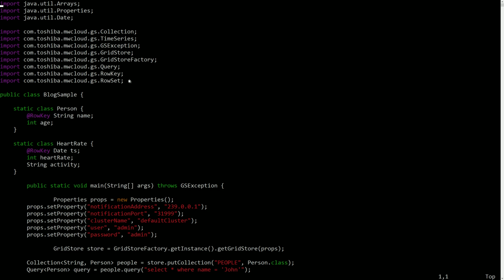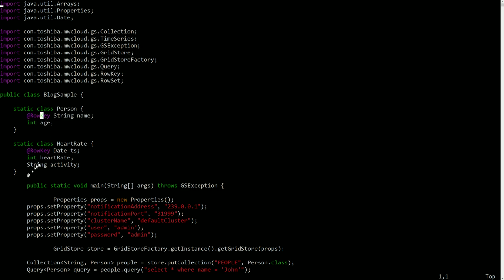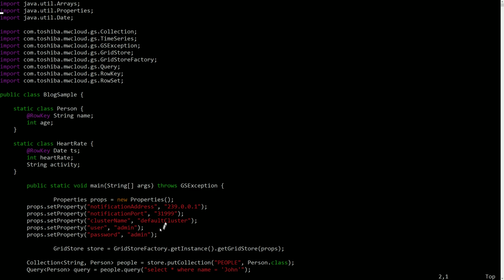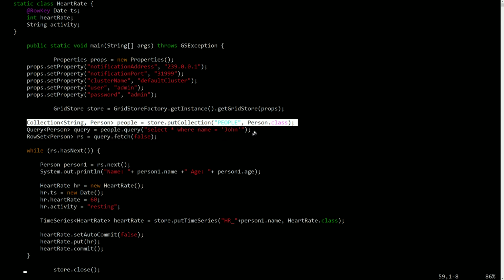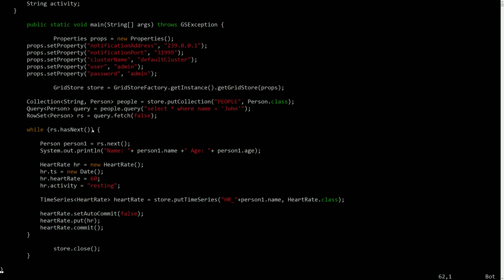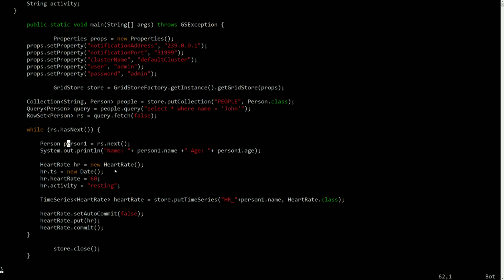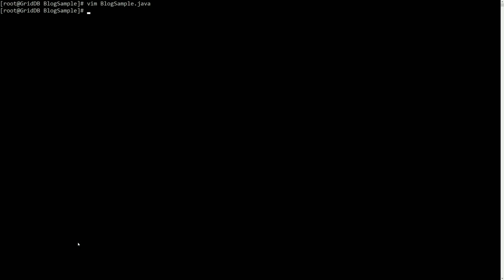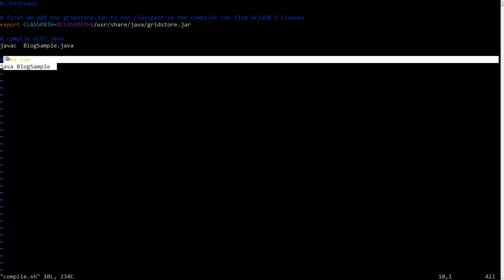Your First Java GridDB Application